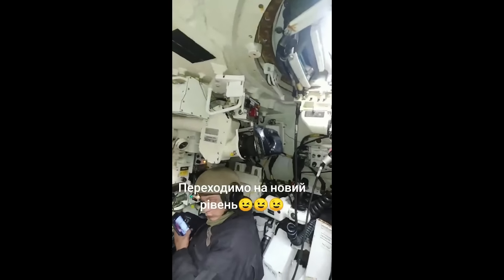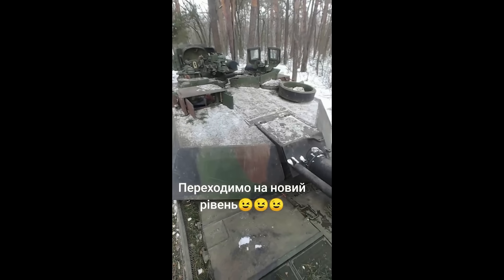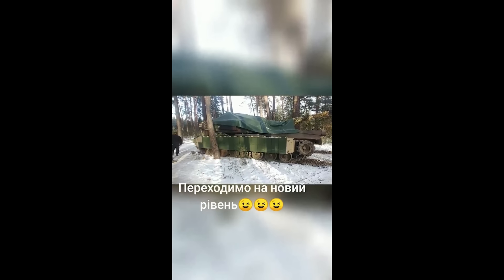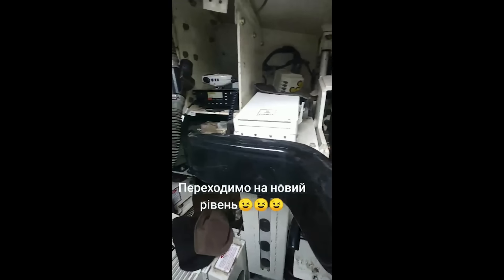M1 Abrams Seen Near the Frontlines in Ukraine with M19 ARAT-1 Dynamic Protection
A video of an M1 Abrams in Ukraine near the frontlines. It is fitted with M19 ARAT-1 dynamic protection armour. How does Explosive Reactive Armor work?